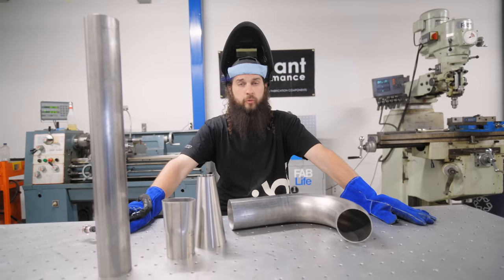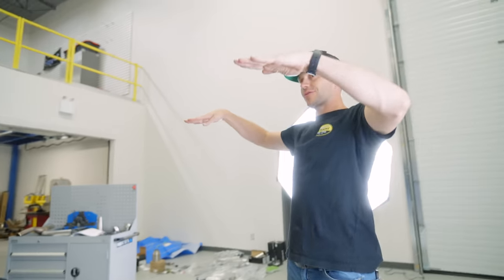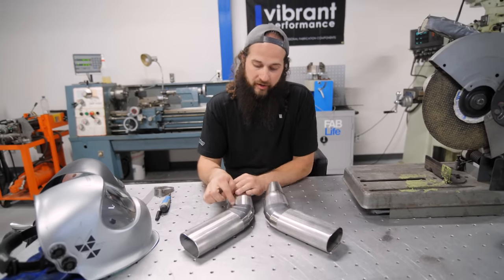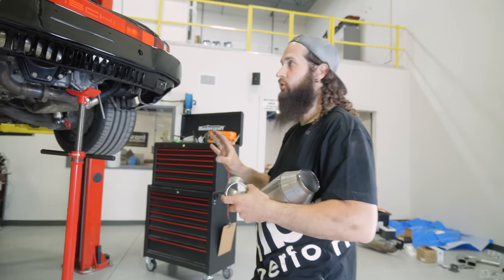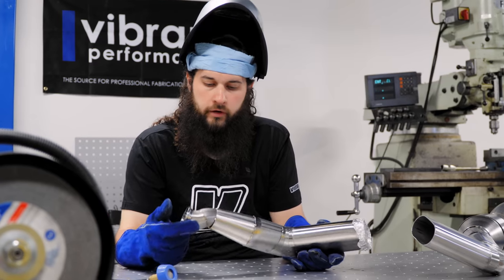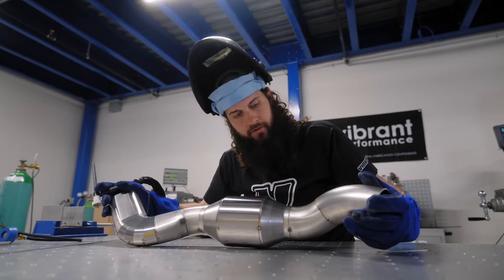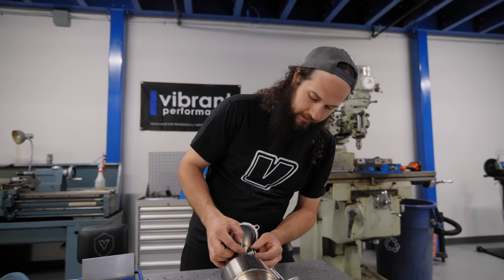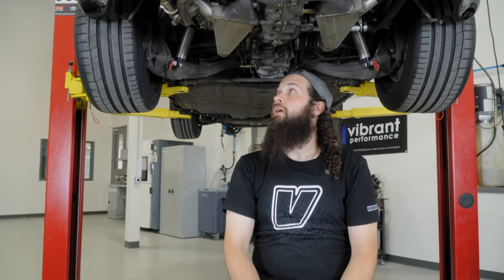We did this...to Speed Academy Peter's 911 Porsche 930!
Peter's Porsche 911 930 is a beautiful car whose exhaust needed justice, considering the rest of the car was so well built. This car is a perfect example of a driver, and Peter wanted to add a GESi Catalytic, and retain the classic look. We brought Mark from Proper Fabrications back, and he shows everyone how Vibrant Performance components can be used to recreate the perfect Porsche Turbo exhaust system.

If you want to learn more about Vibrant Performance Products that were seen in this video, check out some of our product videos: